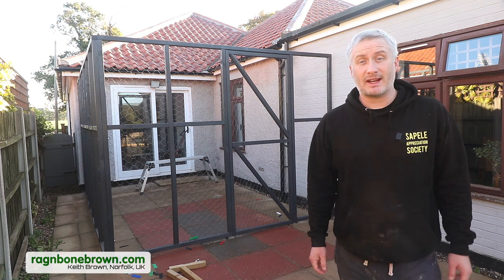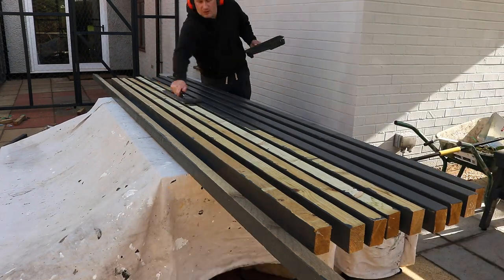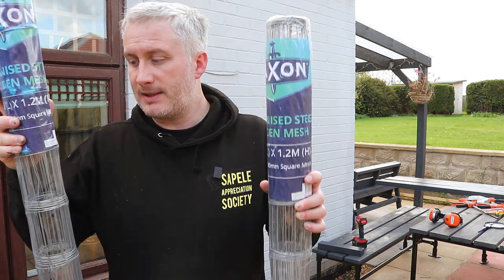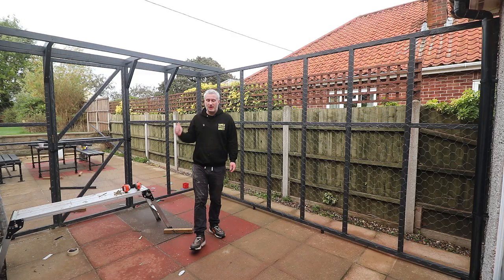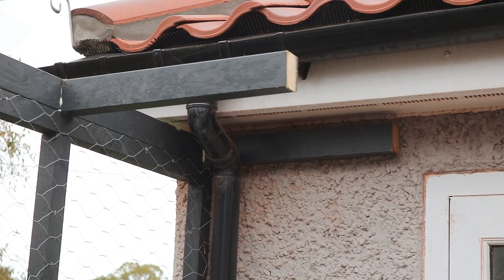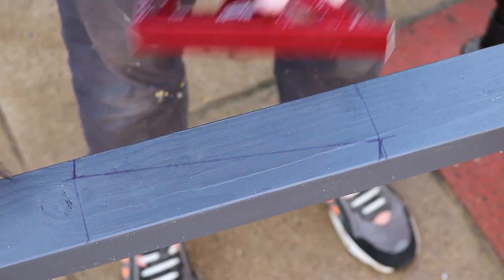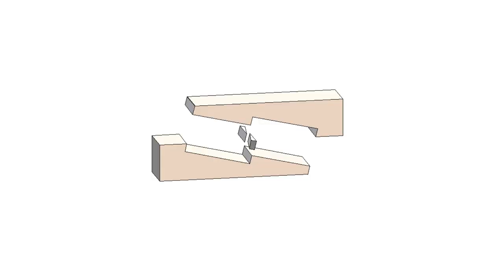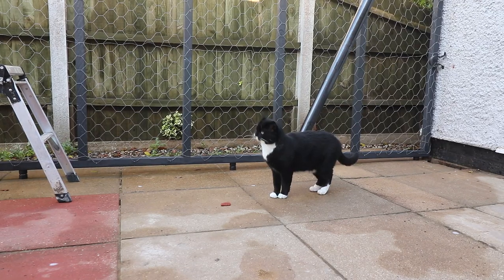Cat Enclosure - The Roof Structure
In this video I need to construct some kind of roof structure to stop cats escaping from the catio / cat enclosure.  I also talk about some other options for preventing cats from escaping from the garden.

Polyurethane Glue
Wood Preserver: Wood Preserver (UK) (Worldwide)